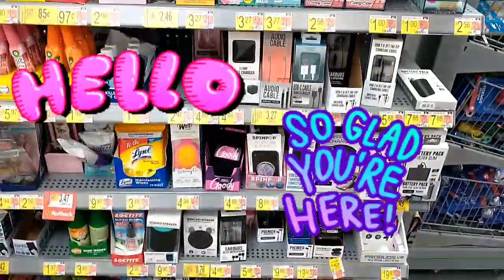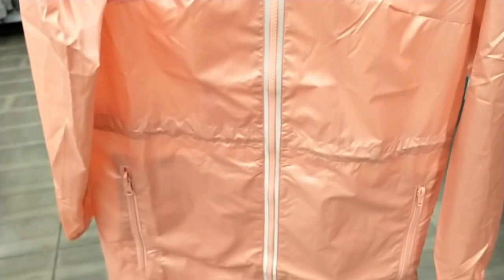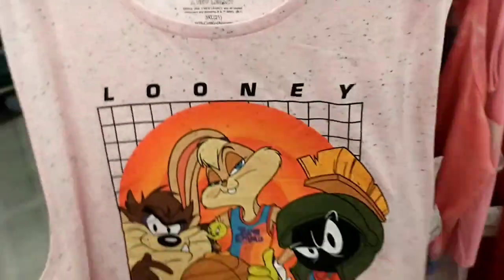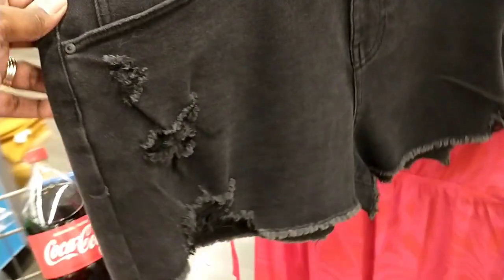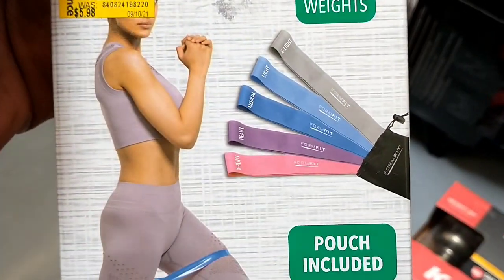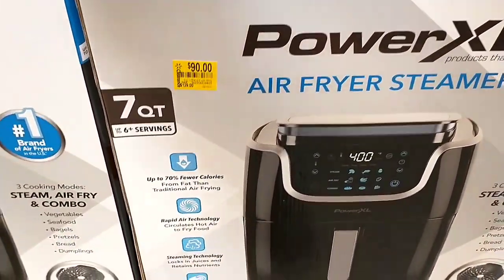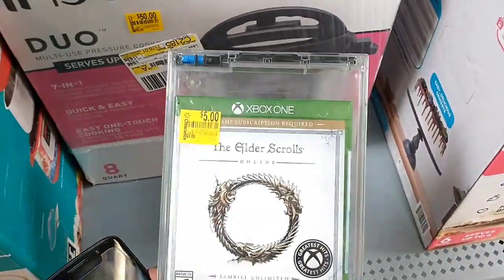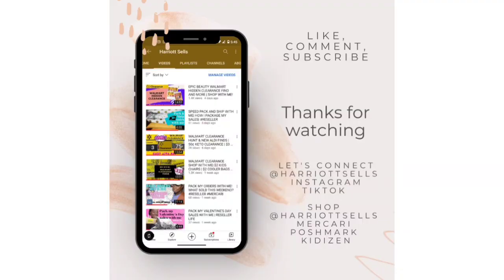SURPRISE CLEARANCE SOMEWHERE I NEVER CHECK! $1 BRANDED TANKS AND MORE! WALMART CLEARANCE!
Hi guys, welcome back to another video. Afew snippets of afew clearance items i found! UPCs included so you can scan with your walmart app and see if any stores near you have the same deals. YMMV- your miles may vary. Walmart clearance can greatly differ store to store, so if something hasn't quite dropped yet keep checking back. Be safe if you are out shopping 🙏🏾

Poshmark: @harriottsells

Kidizen: @harriottsells